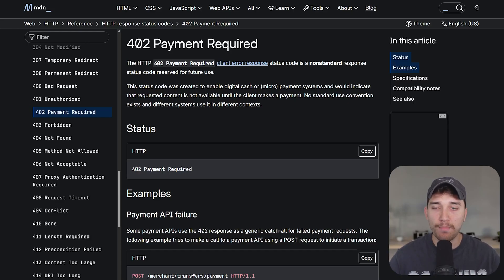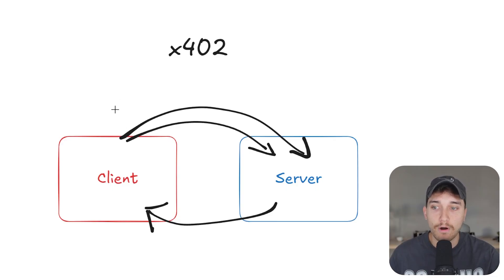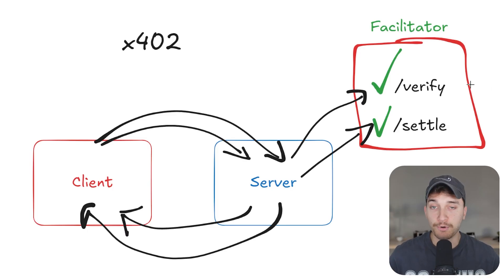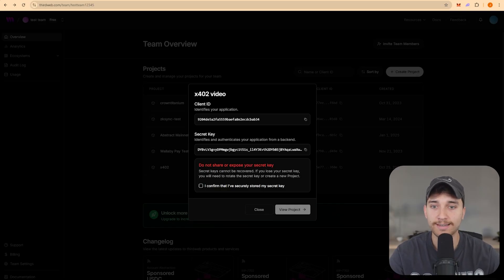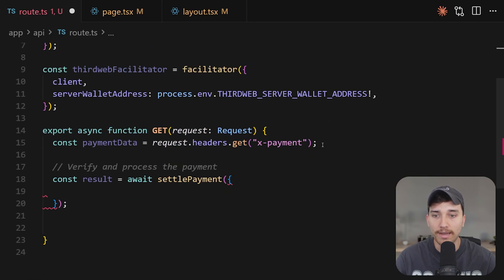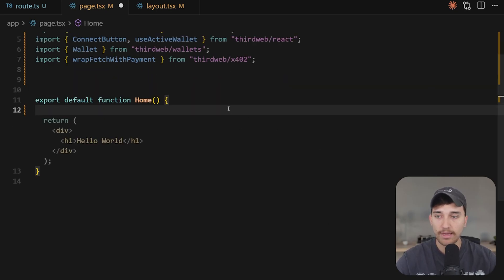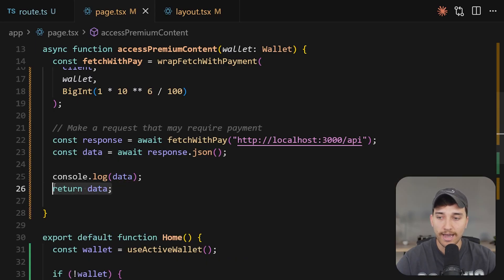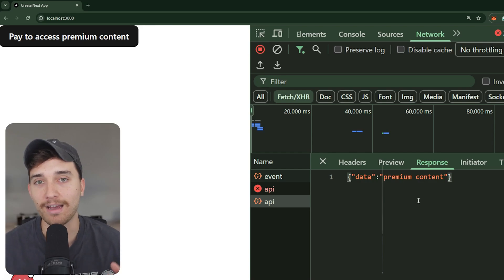x402 Explained | Build a Payment-gated API Using Stablecoins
Learn how x402 works and build your own x402 payment-gated API using Next.js and Thirdweb's x402 facilitator to accept USDC payments over HTTP.

📚 Resources 📚

⌚Timestamps ⌚

0:00 Introduction
0:24 What is x402?
1:32 How does x402 work?
4:36 Building an x402 Gated API
7:28 Server-side API Logic
9:18 Client-side Request Logic
11:57 Application demo